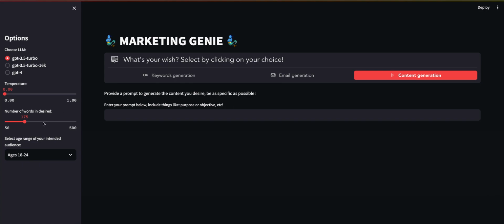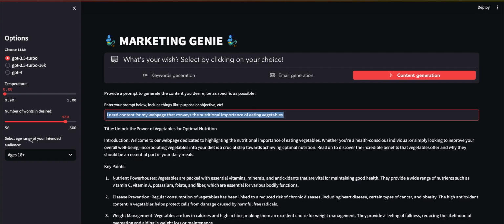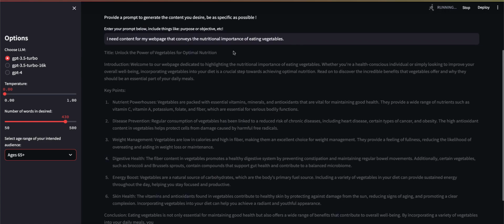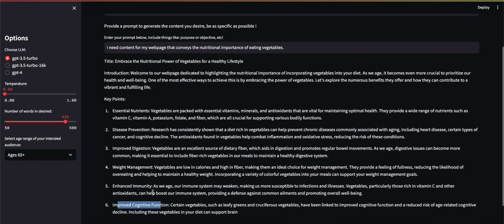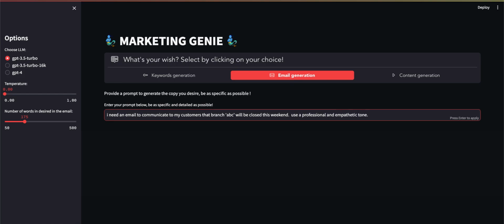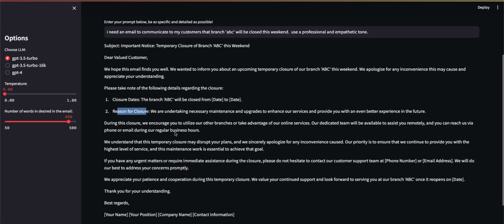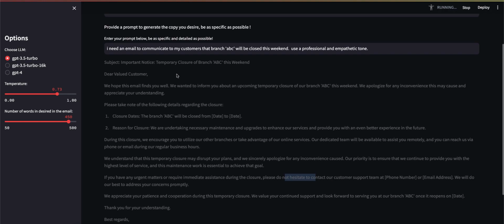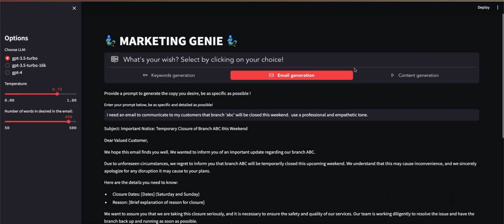Leveraging a large language model (LLM) for marketing tasks.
I created this app to demonstrate how a marketer can get help with generating content.  Why not get a head start with your content tasks?  Think of this app as helping you speed things up.  You as a marketer can always put your touch to the output this app generates, but you don't need to do all of the work.
Something like this can make a marketer more effective and efficient!

Here is the code for the app, please star it if you find this code helpful